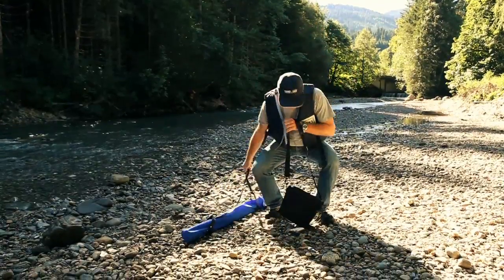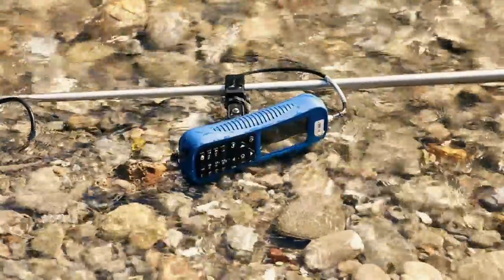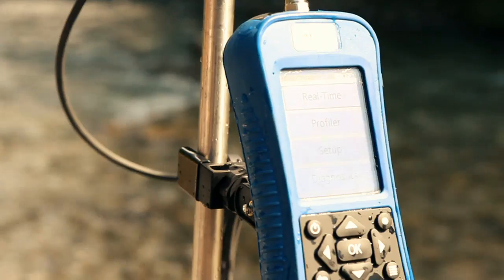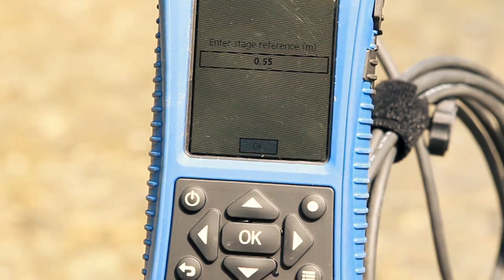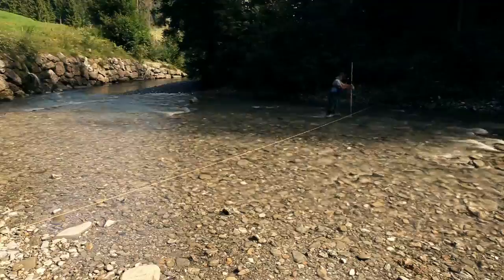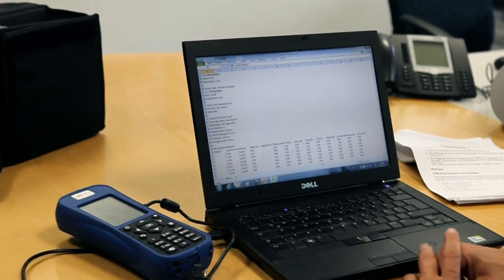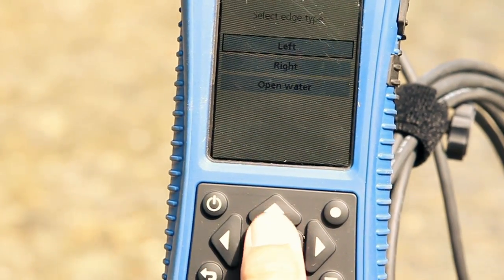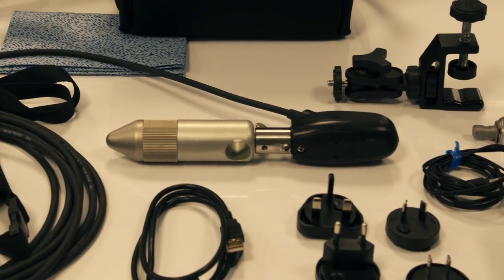OTT MF pro - English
The OTT MF pro is a user-friendly, low maintenance electromagnetic flow meter for cost-efficient in-stream discharge measurement.